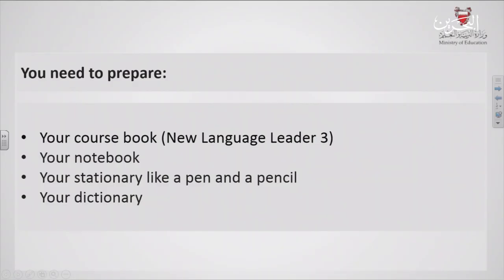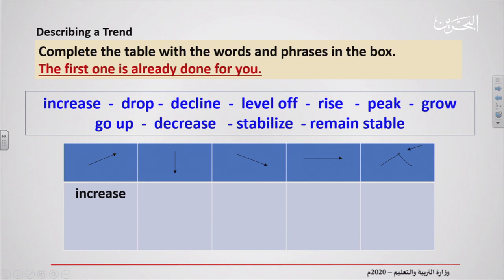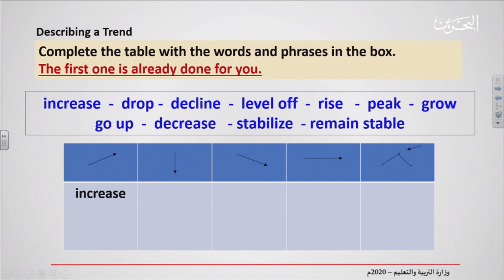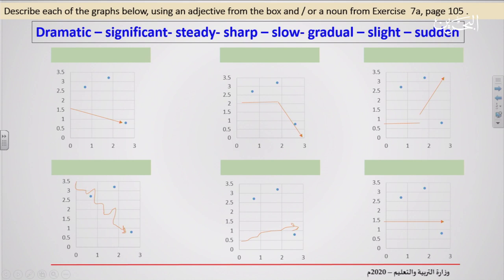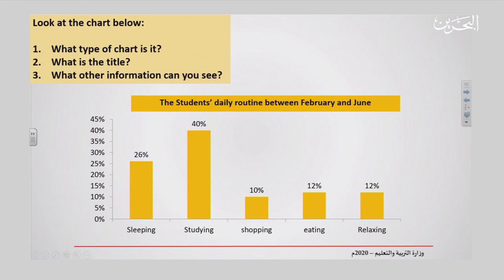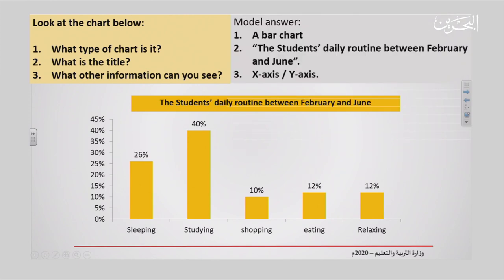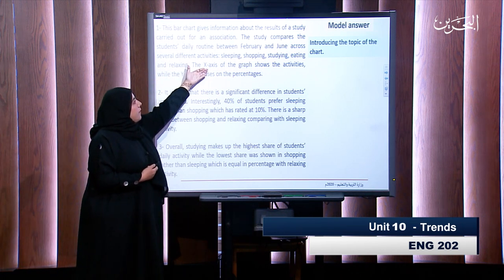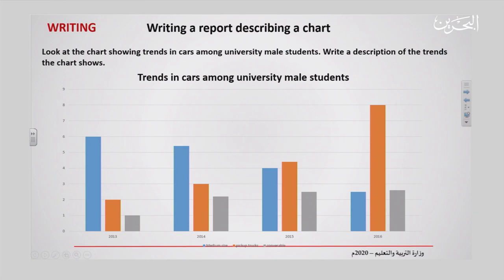انج 202 | 21-4-2020